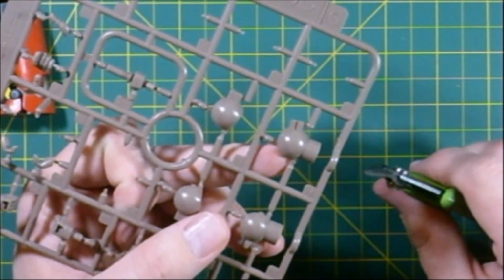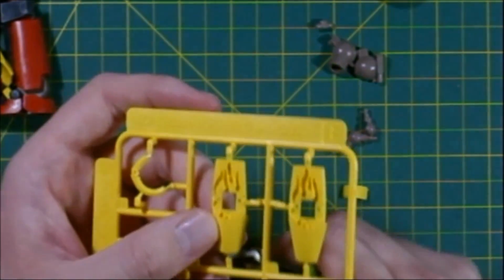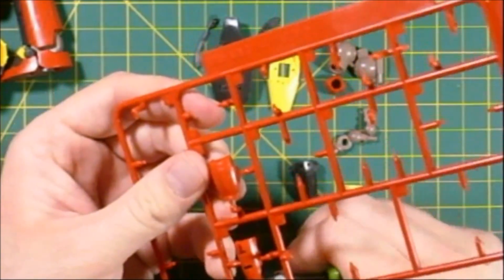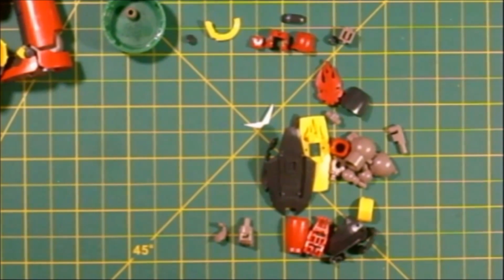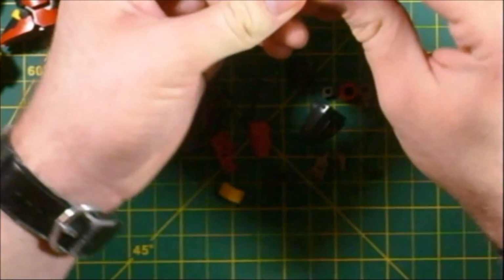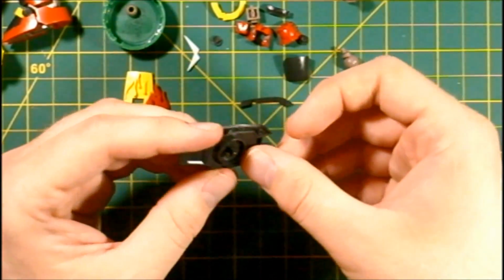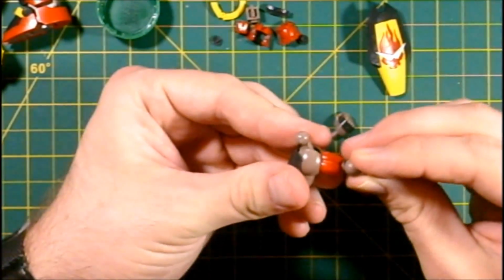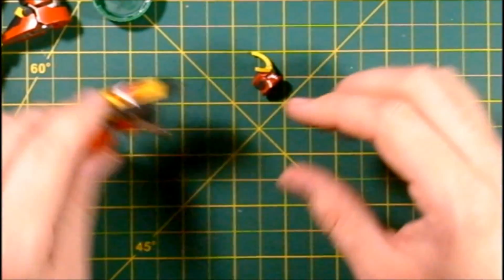Hangar 88|Tengenkado Gurren Lagann "Full Drillized" Ver.|#03|Arms & Head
Song: Cthulhu ft. Nori By Acid Paradox

The model kit featured in this video was purchased at:
Project A-Kon Anime Convention